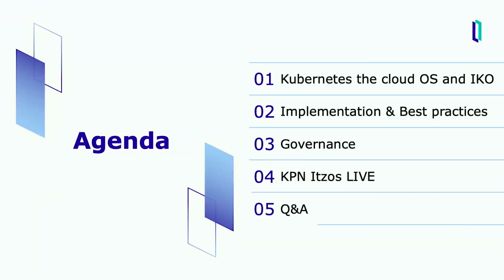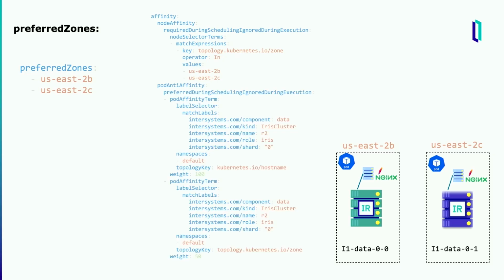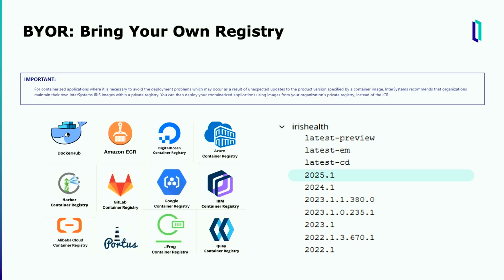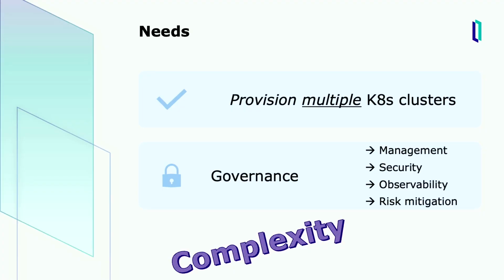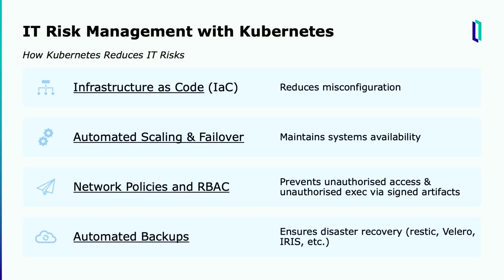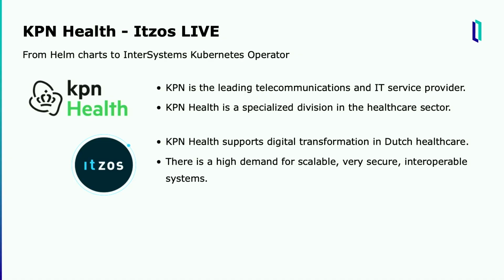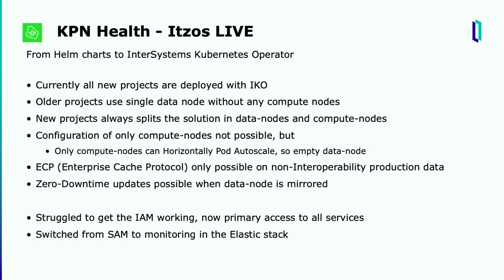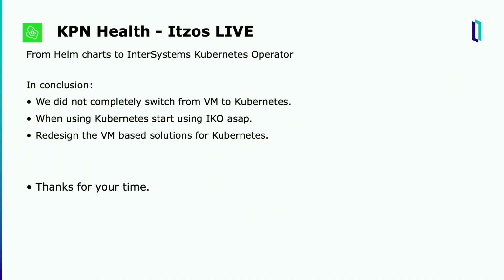GO IKO - GOtchas GOvernance and GOLive Tips for Kubernetes in Your Enterprise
Kubernetes has emerged as the new cloud operating system (OS), driving the rise of platform engineering. In this video, learn how the InterSystems Kubernetes Operator (IKO) supports
this shift, the challenges and successes you can expect, and the benefits it brings. We’ll also explore how enterprise governance plays a key role in effective platform engineering planning.

Presenters:
🗣 Luca Ravazzolo, Product Manager at InterSystems
🗣 Ari Glikman, Sales Engineer at InterSystems
🗣 Steven Lubars, Development Manager at InterSystems
🗣 Joost Platenburg, Enterprise Integration Architect at KPN Itzos

💬 Questions?